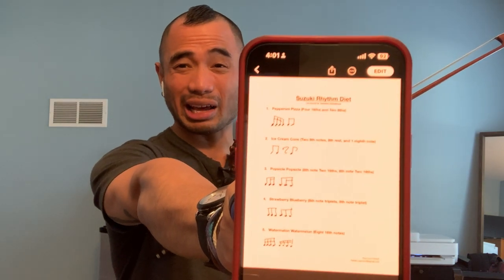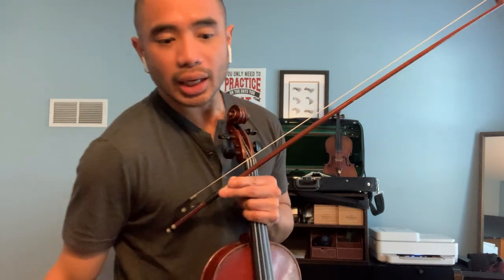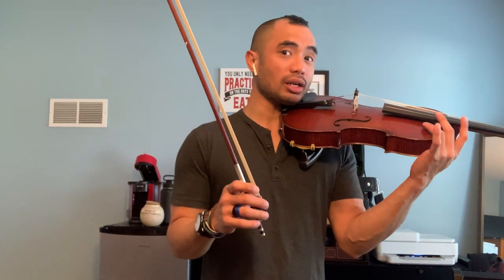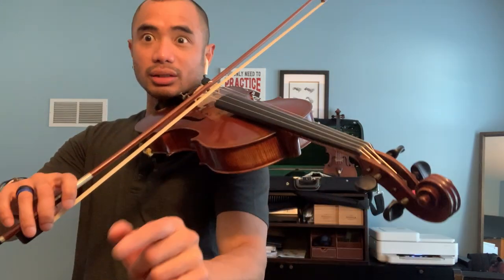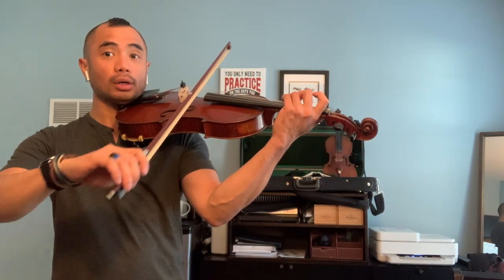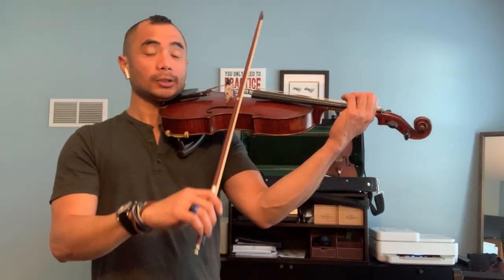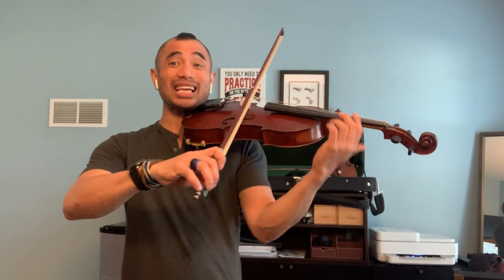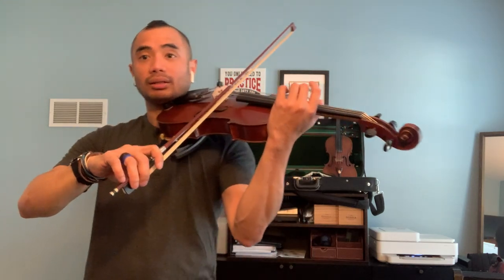Pepperoni Pizza from Suzuki Rhythm Diet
Practice-Along, Play-Along

Use these clips for your daily, weekly practicing.
Repeat it again and again and again.

I suggest you explore using headphones, earbuds, AirPODS, etc. to make sure that the sound is balanced. If you are playing louder than the clip, it will not go well. The “correct sound” should overpower any “incorrect sounds.”

I suggest exploring using the ‘practice mute’ method. What’s the practice mute method? It is found in the Supplement Packet. If you are confused, let me know! We can go over it!

My apologies if the quality of sound is not optimal! I am not a sound engineer and don’t edit the sound - I simply record them on an old iPad and upload them on YouTube as private, unlisted clips.